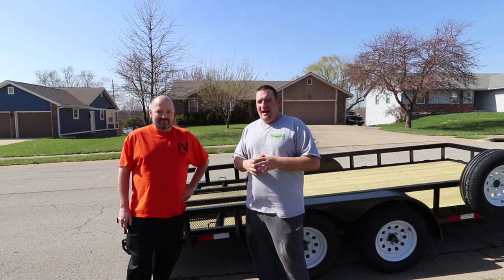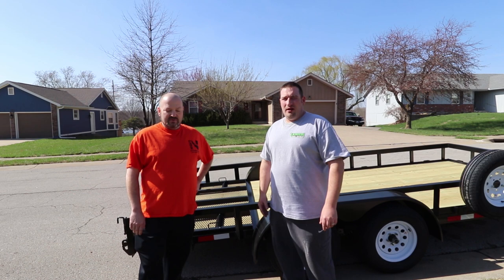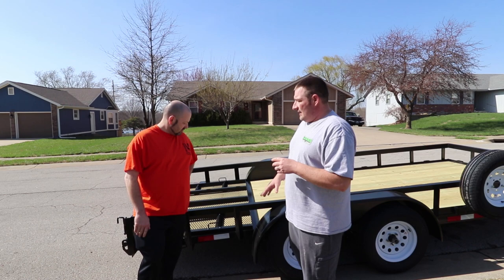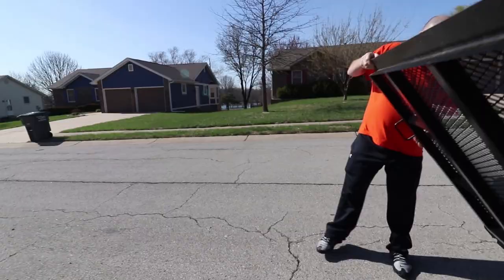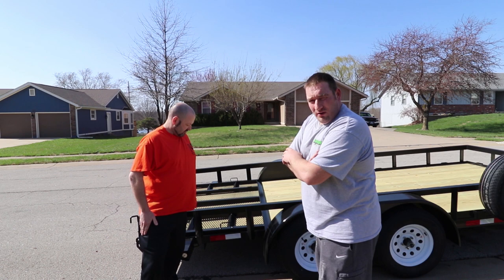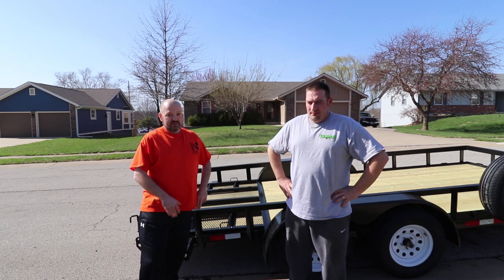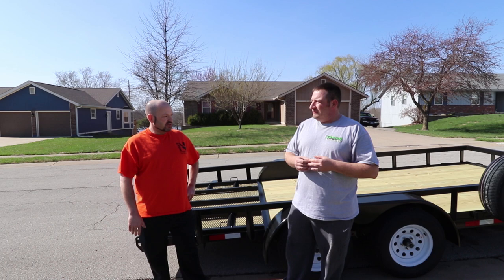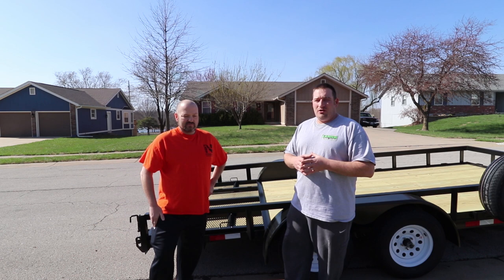New Trailer!! Meet (CAMERA SHY) Chad Nigh The Lawn Care Guy...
►Editing Programs

►Filming Drone

DJI Phantom 3

2017 Toro Grandstand 48"
2017 Toro Timemaster 30"
2016 Toro Personal Pace 22"
2 ECHO PB-770T
ECHO SRM-2620
ECHO SRM-2620T
ECHO SRM-280T
ECHO PAS-280
ECHO ES-250
ECHO PB-2520
ECHO PE-225
ECHO PE-266S
ECHO HC-152
ECHO CS-590
2014 Lamar 6.5x12 Trailer